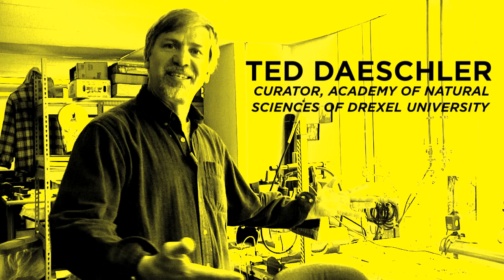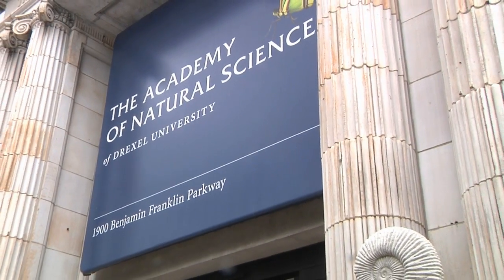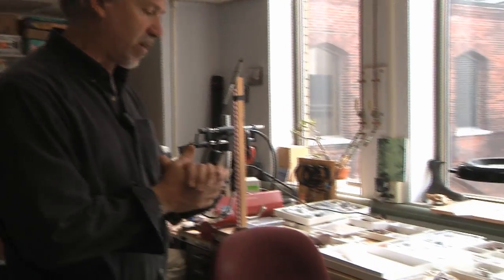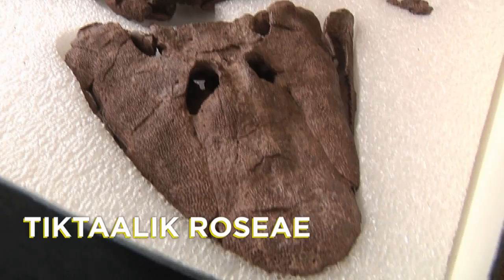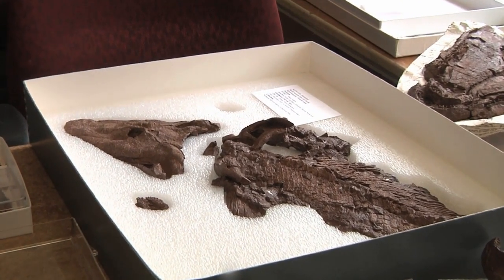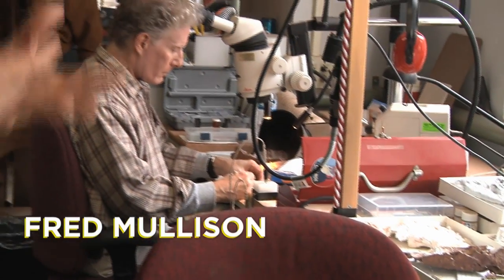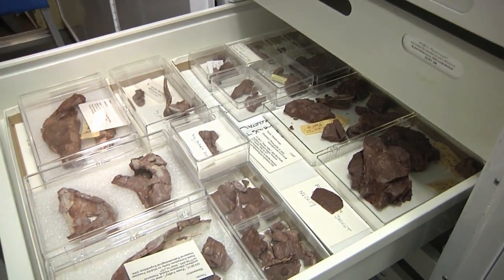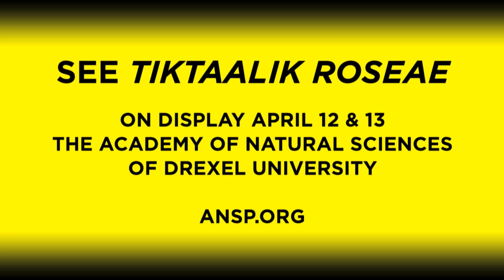Inside Your Inner Fish with Ted Daeschler | WHYY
A WHYY online feature with Ted Daeschler of the Academy of Natural Sciences of Drexel University in Philadelphia. Hear the story and see the actual remains of Tiktaalik Roseae, a remarkable fossil featured on Your Inner Fish.